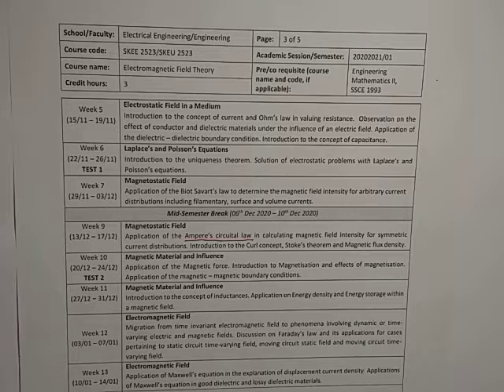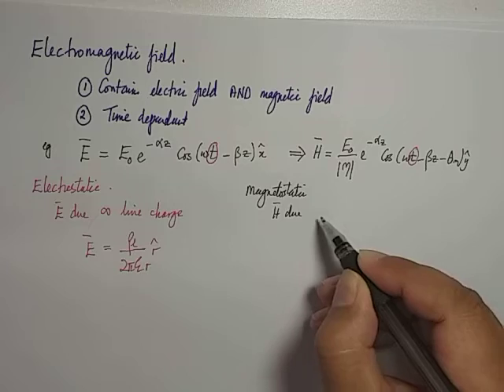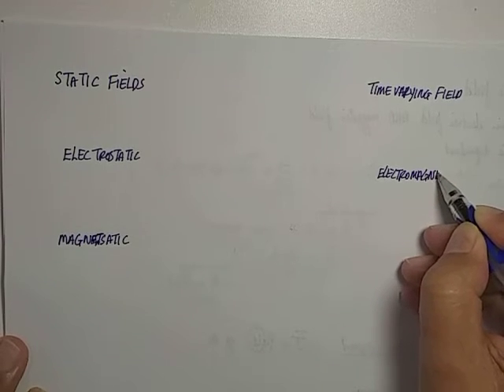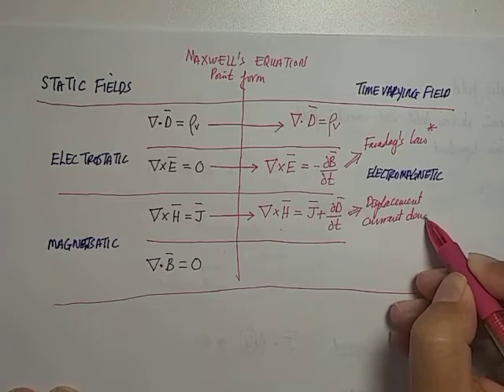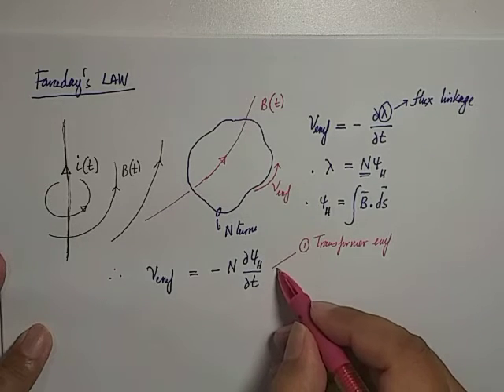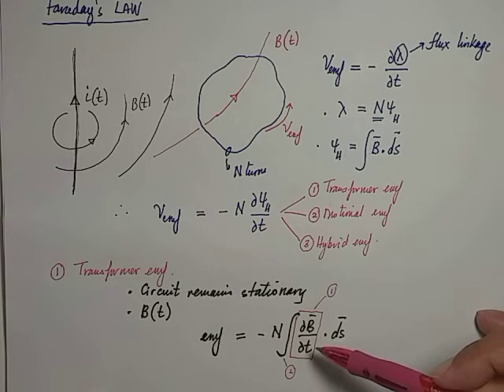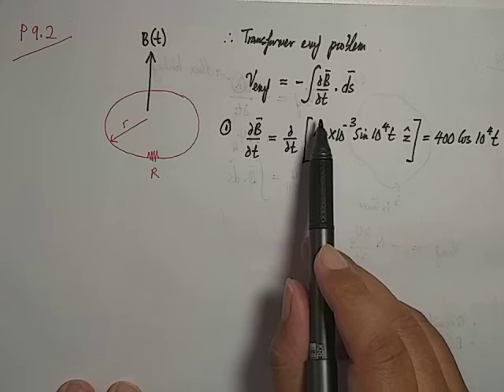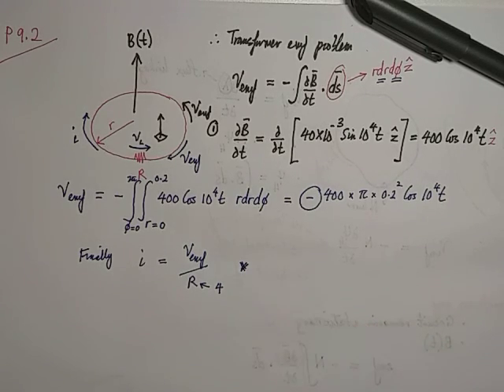Lecture 11 - Transformer emf